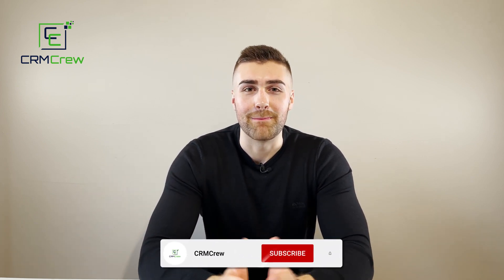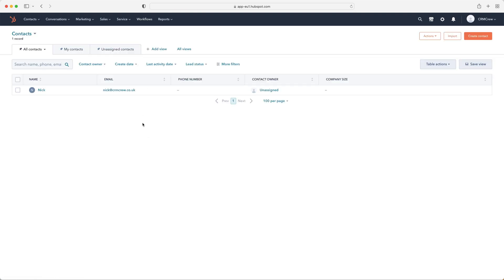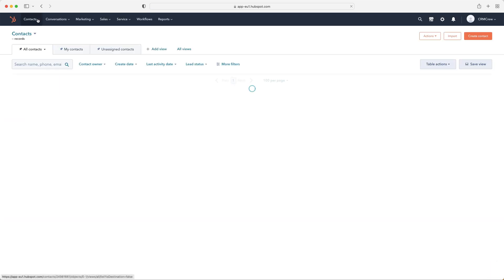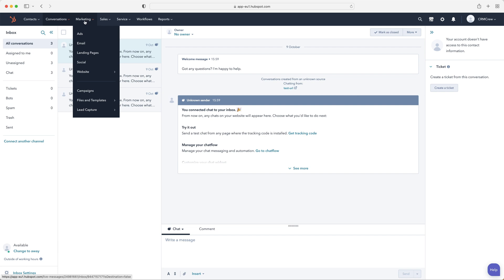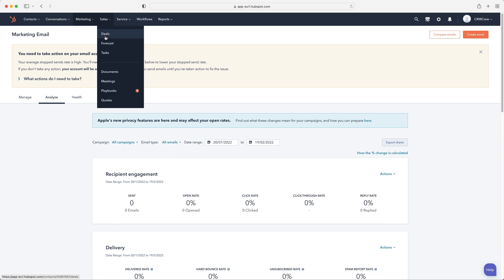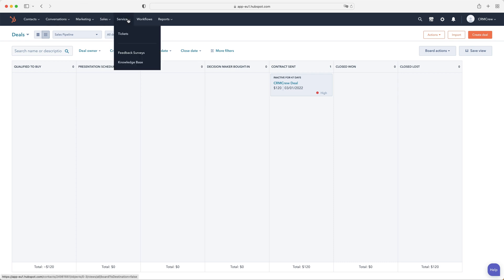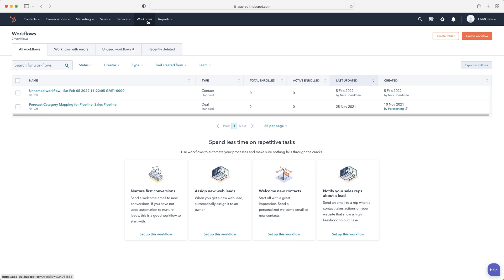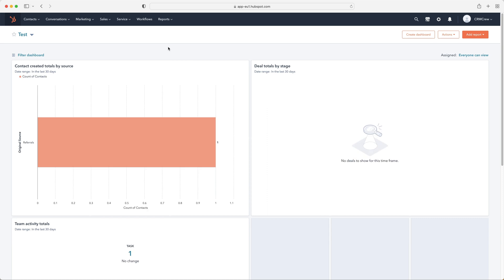HubSpot CRM Demo | 2022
In this demo I walk through all the various features of HubSpot CRM and how they could help your business.

00:00 - Intro
00:39 - HubSpot CRM Demo
12:24 - Outro